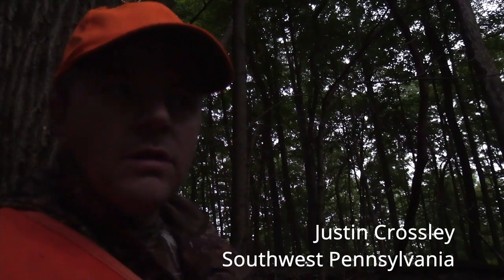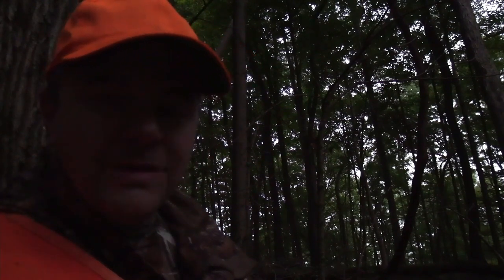Muzzleloader Squirrel Hunting 2022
Justin puts a traditional spin on squirrel hunting and quickly finds out that it was advantage squirrels!